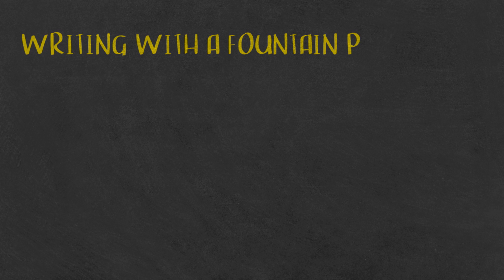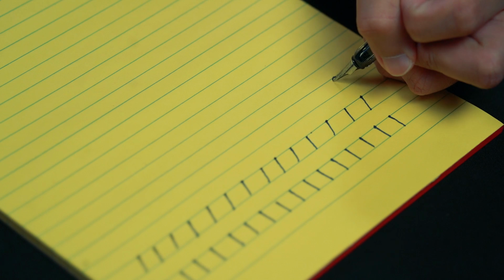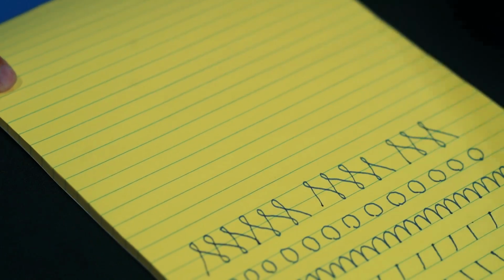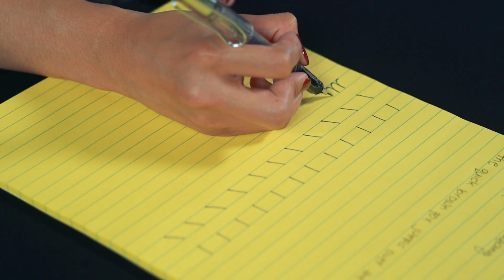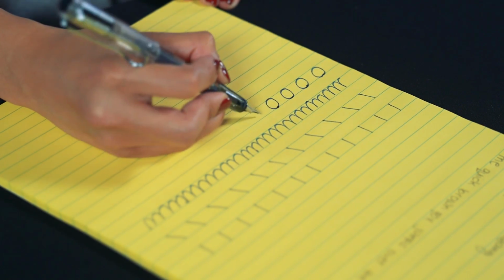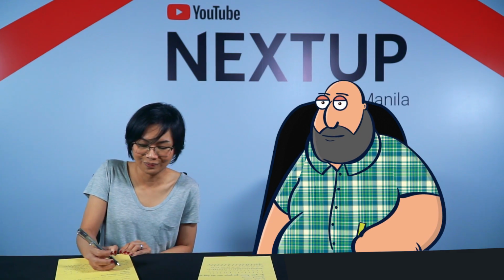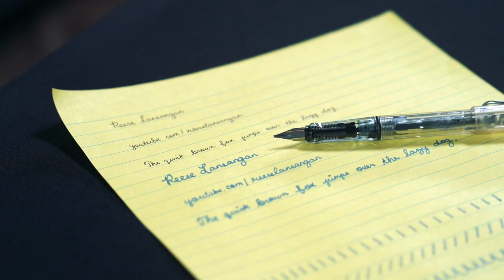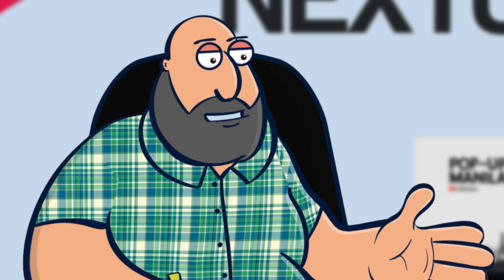[LAW SCHOOL PHILIPPINES] How to Improve Your Handwriting in Five Minutes or Less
Today’s episode is another special. Today, I got to work with some of the up and coming creators here in the Philippines. We were able to film in YouTube Pop-Up Spaces, in a top secret location. It’s near BGC, near Marquis Events Place.

As I’ve mentioned in previous episodes, ang disenteng sulat ay puhunan natin yan sa law school. I am able to score 10% or better in our law school examinations because of my handwriting.

Maano bang gaganahan bang basahin ang iyong examiner, sa iyong tahasang panghuhula sa Civil Procedure kung pangit ang sulat mo. Today, we are going to fix that.

Improving your handwriting takes time. It takes five minutes or less, of very simple handwriting exercises. Today, I’m going to show you how to do these handwriting exercises to instantly improve your handwriting for law school in the Philippines.